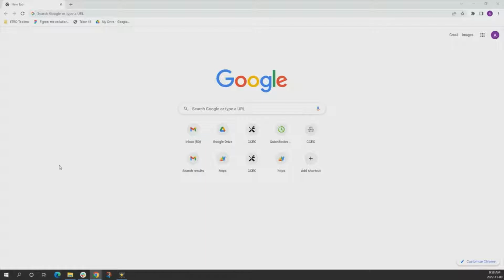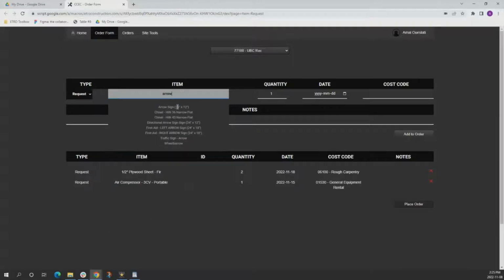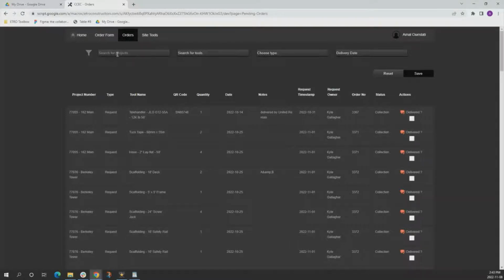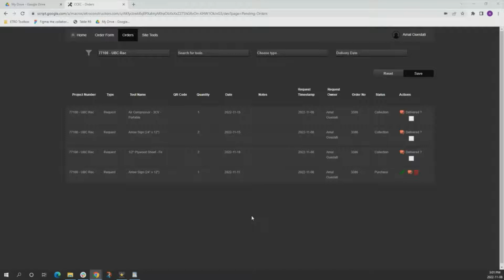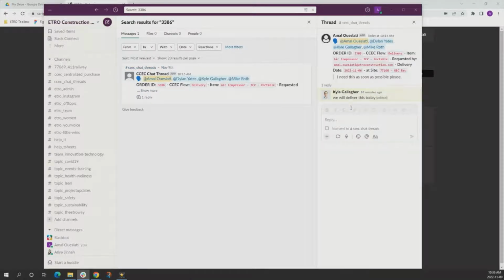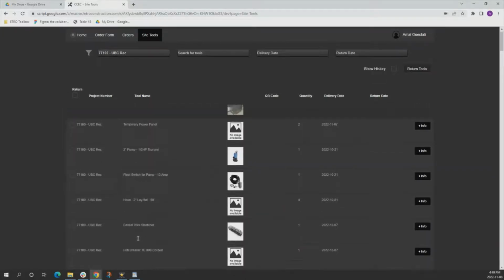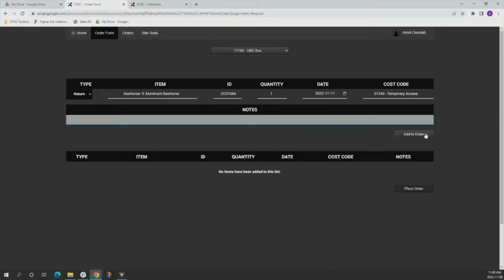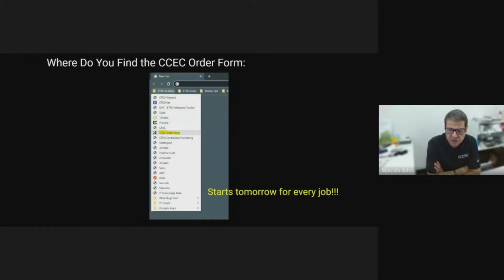ETRO U: The New Way of Requesting Tools & Materials from Commerce Court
How the ETRO team centralizes orders and procurement using our in-house software.